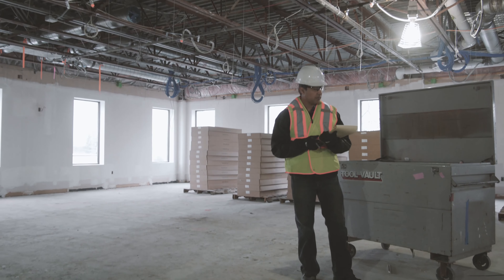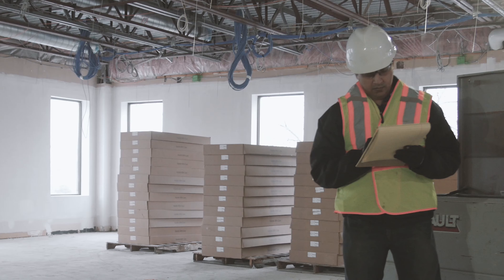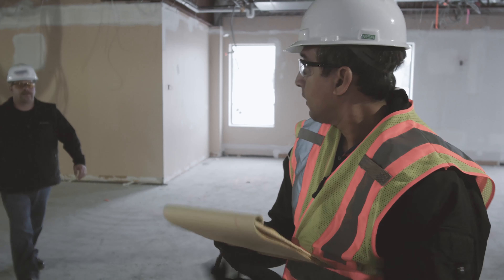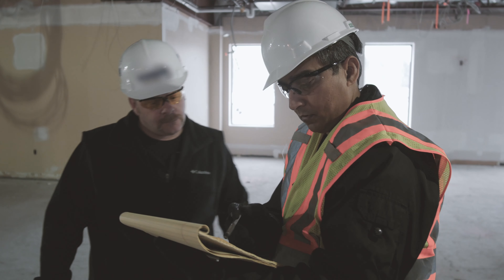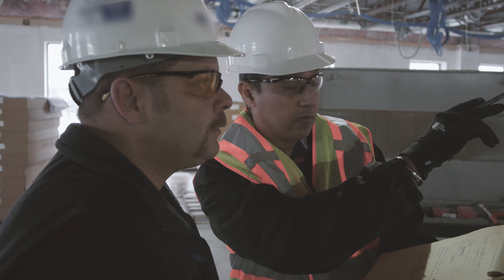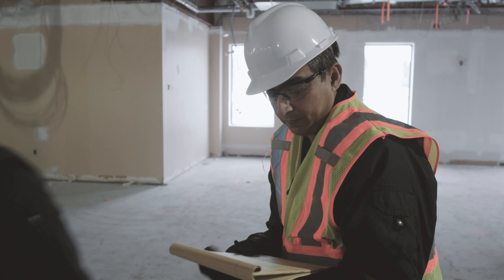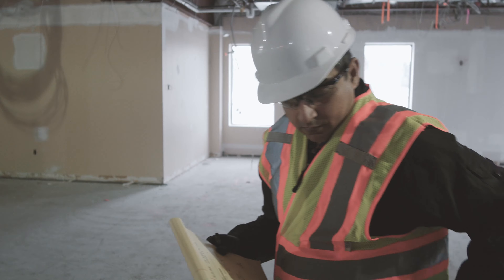WEX SmartHub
Introducing WEX SmartHub, an app designed specifically for Fleet Managers to improve efficiencies, help reduce late fees, and provide insight and control over unauthorized spending.

Full Transcript:

Business never changes. You will have bills to pay, and employees to manage. But what if we told you that you could do this, and more, whenever and wherever you needed to? That's the power of WEX's new fleet SmartHub app. With SmartHub, you can easily check your cards' purchase activities, which can help you identify fraud, and terminate the offending cards preventing further misuse. Don't put off ordering a new card for your driver. With a couple of entries, a new card will be in the mail. Checking your account balances and credit line is easy, and when you are ready you can pay your bill, whenever and wherever. So you can get back to what matters the most: your work. WEX SmartHub: an app that delivers for your busy schedule.